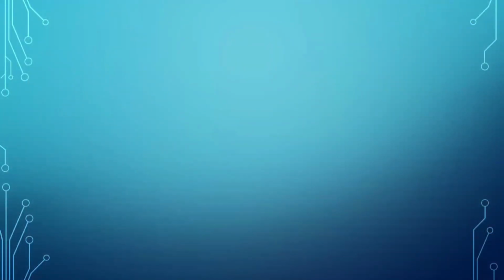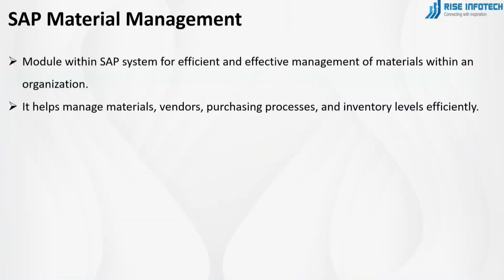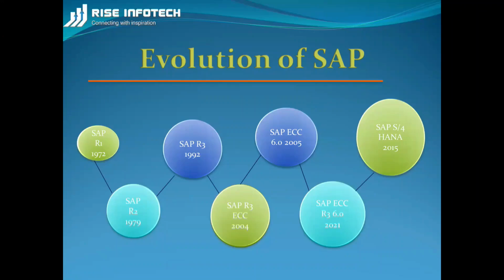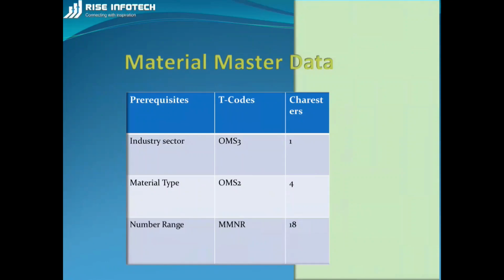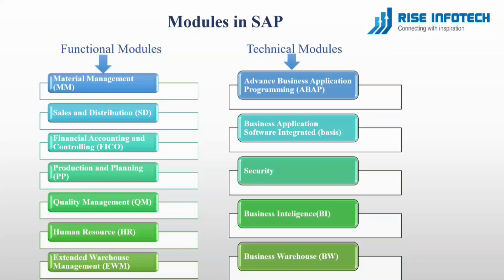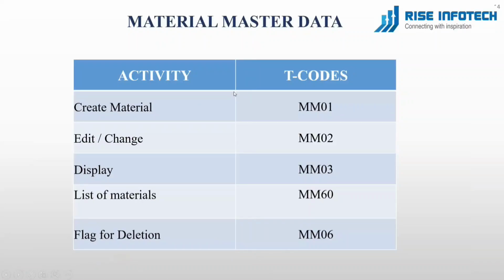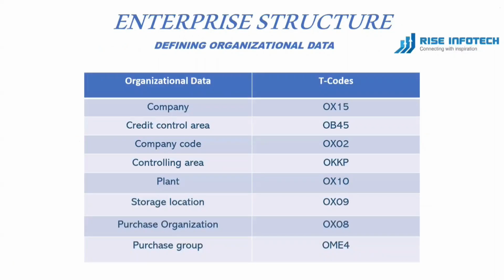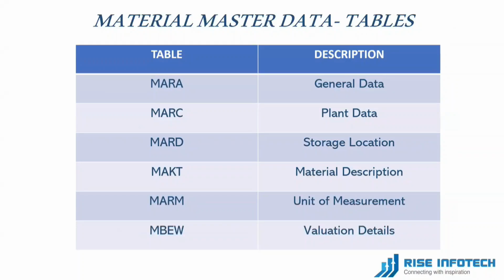SAP MM PPT Session 07 | Student Presentations | SAP overview| Org data & Material master | Rise Info